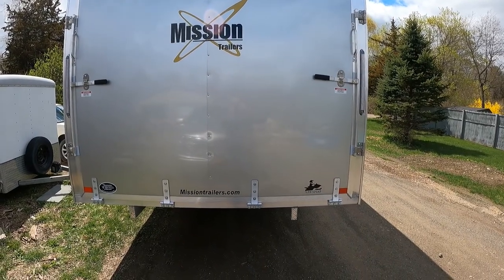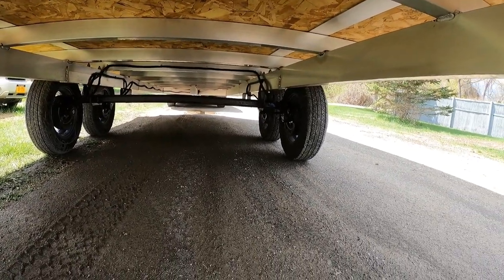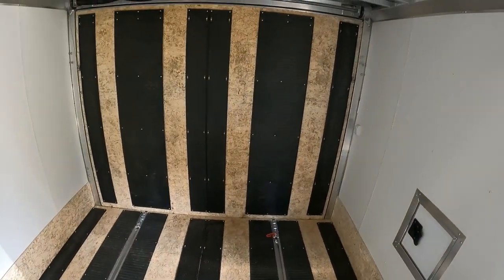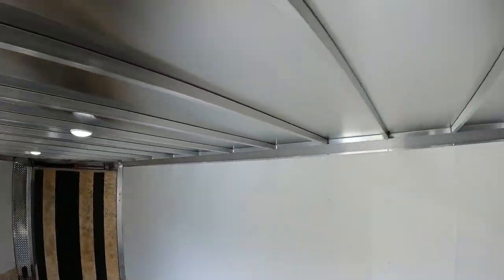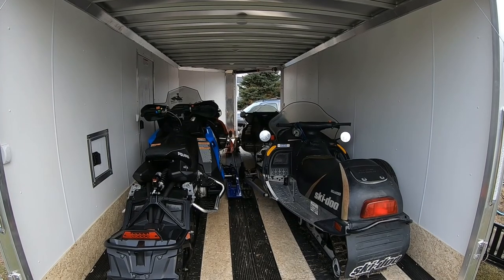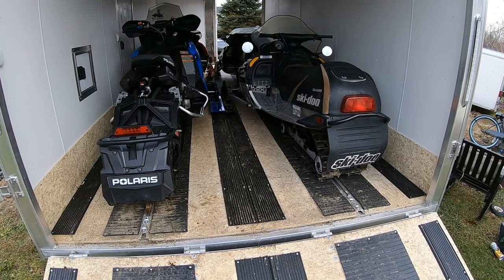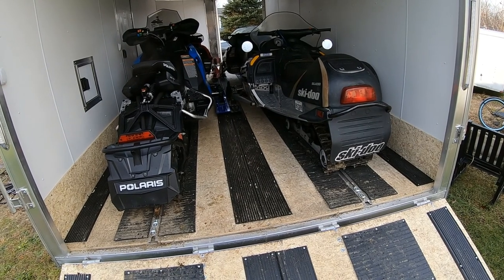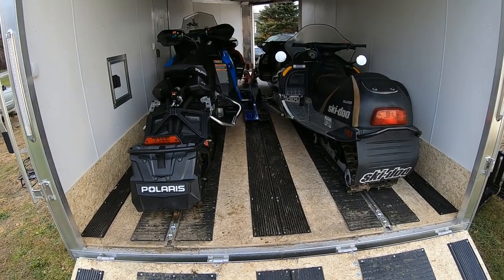new snowmobile trailer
quick video of the new trailer